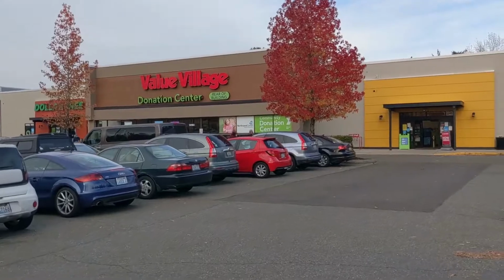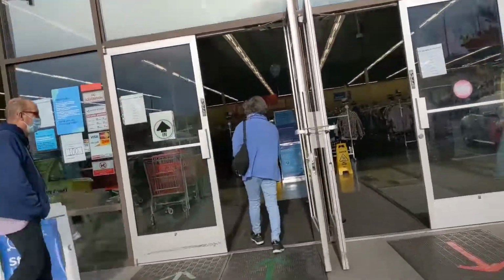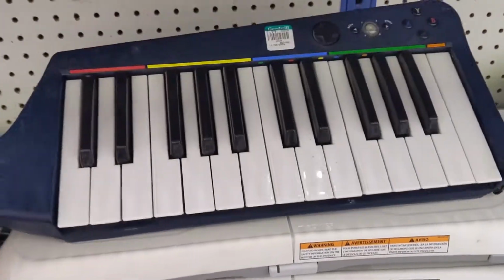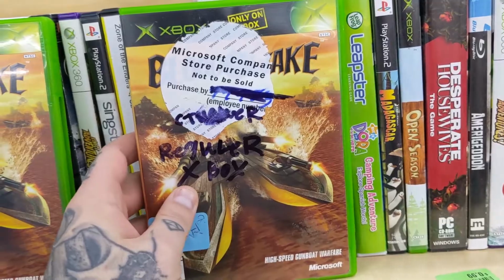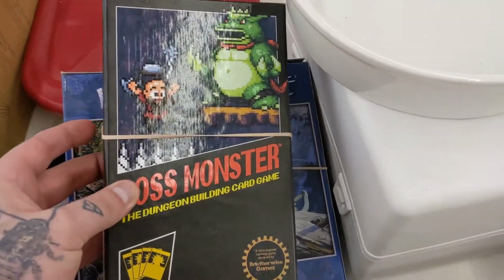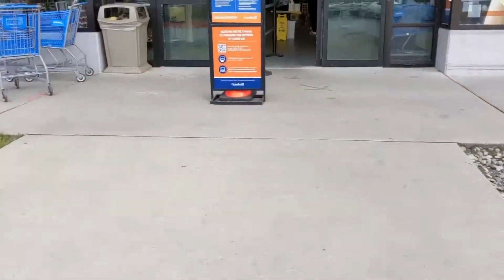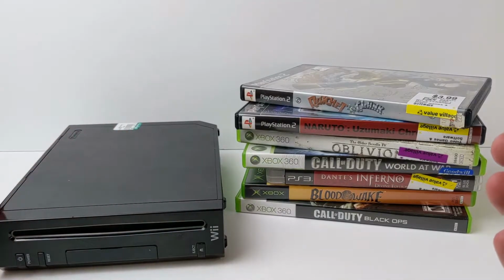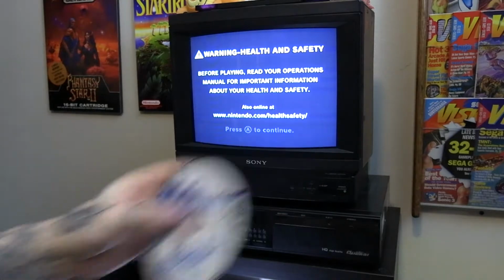Nerd Lair Thrifts: First Time is a Charm | Ep.1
Today im taking you guys with me as i run my thrift store route looking for video games!